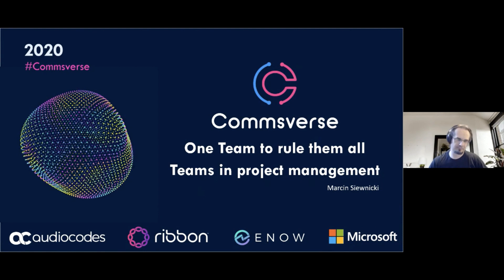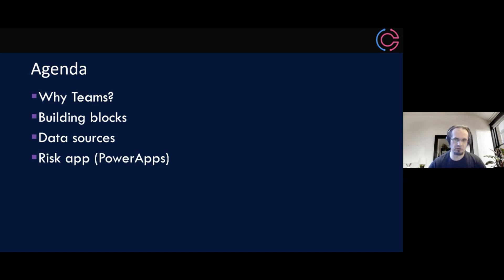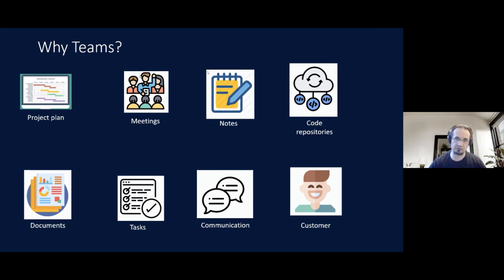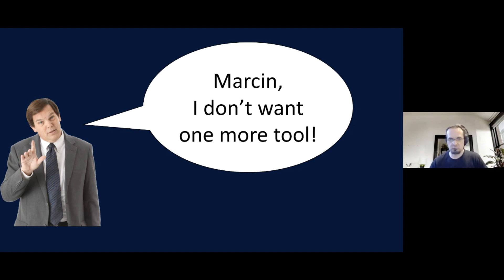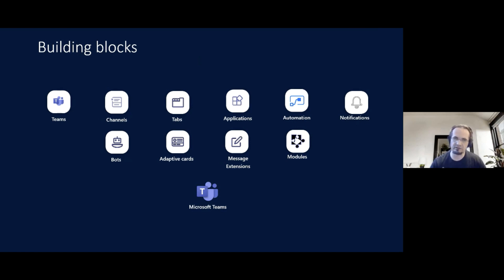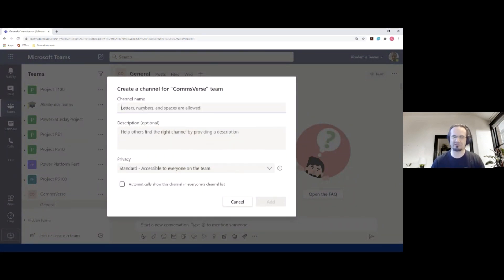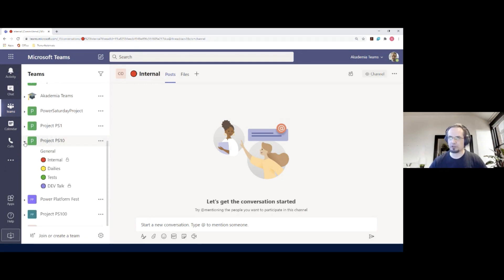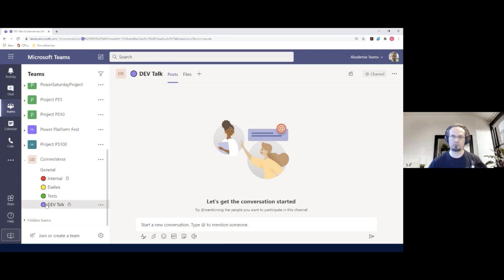Microsoft Teams: One Team to Rule them All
By Marcin Siewnicki

"Project management isn't a simple task. We use many different tools, applications and techniques, which often leads us to chaos.

In this session I will show you how to create a Team that will aggregate projects data from multiple sources and tools. I will use Tabs, Custom apps, PowerApps, Flow, PowerBI and other services to create automated ultimate workplace for project management.

During the session I will:

  Show how to aggregate data from multiple sources (from Office 365 and external sources)
  Use tabs and apps to utilize external tools and services
        Use PowerApps to create central risk management tool
  Use PowerBI to show projects data in one places
  Automate Teams creation